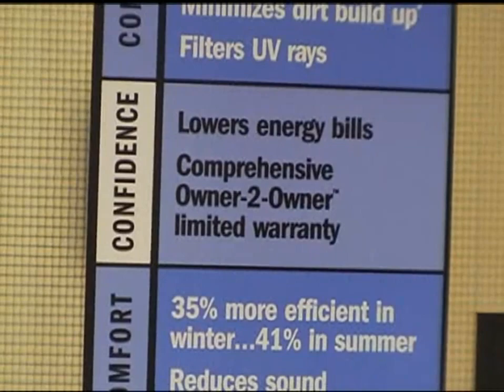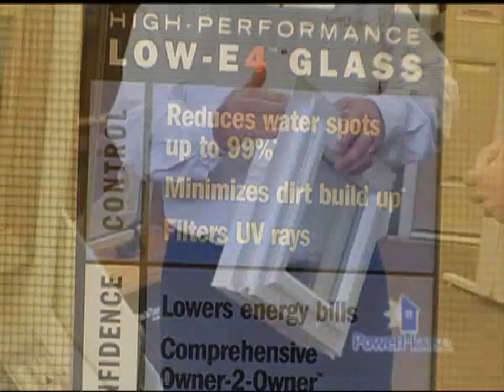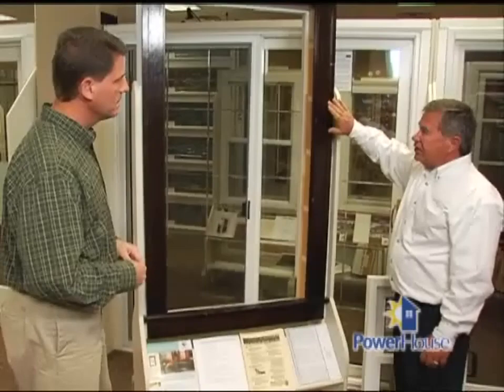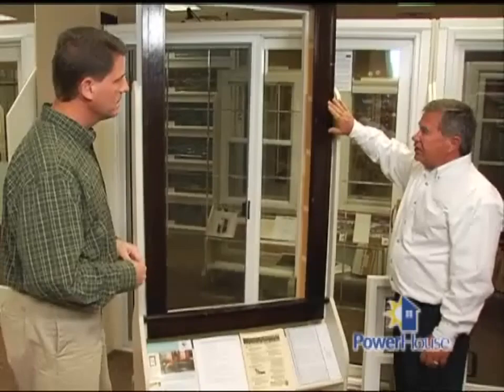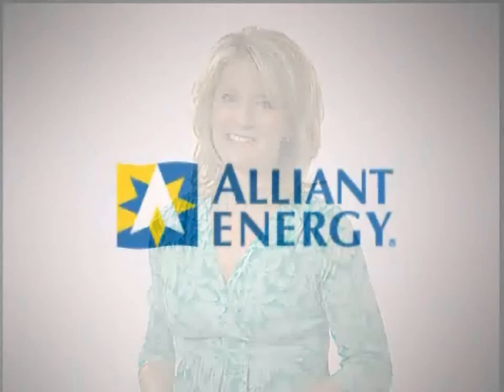Window shopping terminology - WebOnly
Learn how to speak the language before you hit the showroom